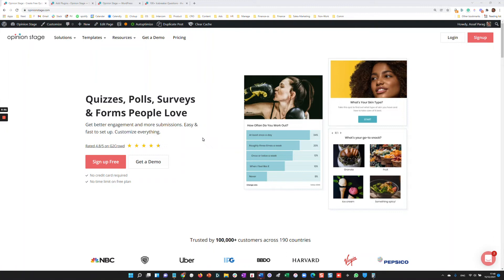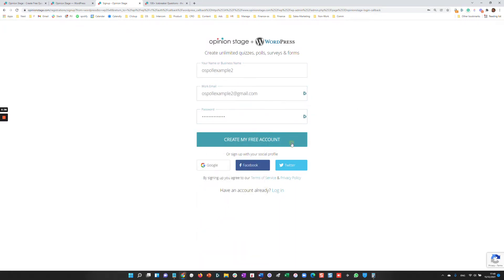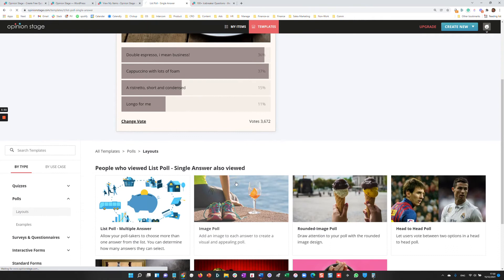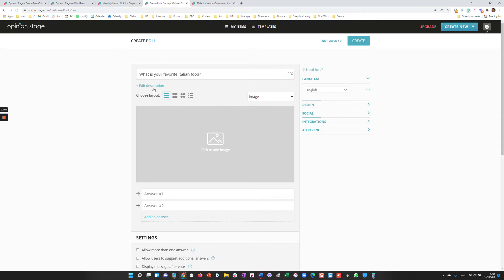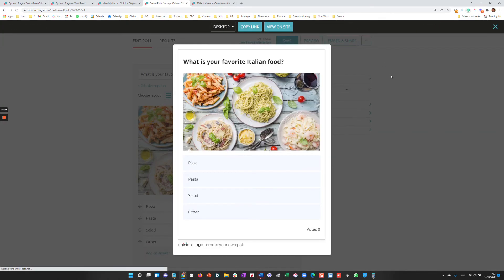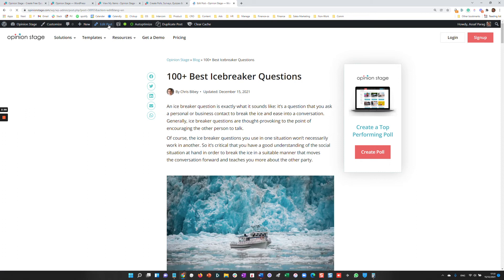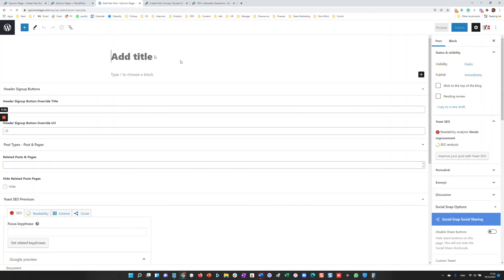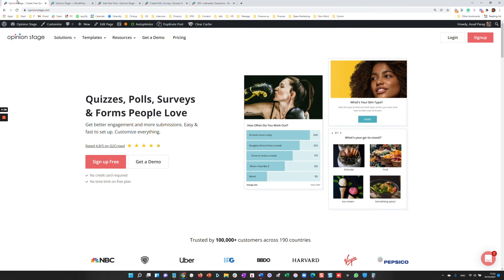The Best WordPress Poll Plugin - Make a WordPress Poll in Seconds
In this video, we'll show you how you can use the Opinion Stage WordPress plugin to quickly add polls to your WordPress site.

Using polls on your WordPress site is a great way to engage visitors and gather valuable insights. Polls encourage interaction, keep users on your site longer, and help you understand their preferences or opinions, whether for feedback, research, or marketing purposes. The Opinion Stage WordPress plugin makes adding polls easy by embedding them directly into your site with just a few clicks.

⌚ TIMESTAMPS

00:00 Introduction
00:10 Installing the plugin
00:56 Template library overview
01:25 Create a poll
02:19 Advanced features overview
02:41 Add the poll on your WordPress site using the Gutenberg editor
03:25 Add the poll on your WordPress site using the Classic editor
03:46 Sidebar widget overview
03:53 Conclusion